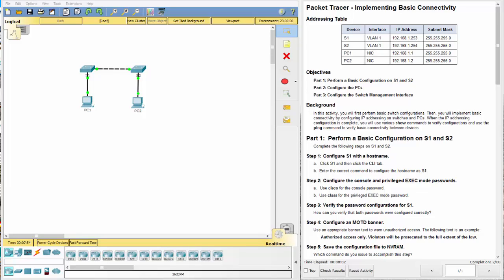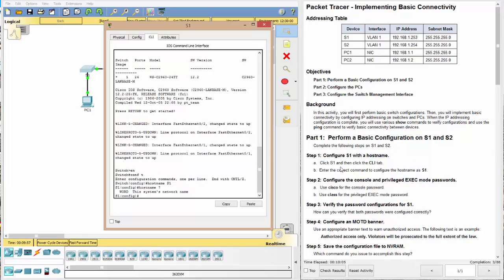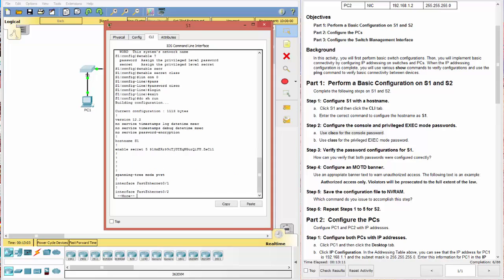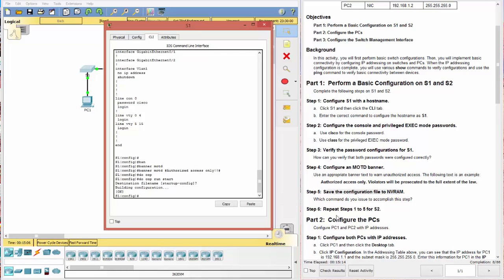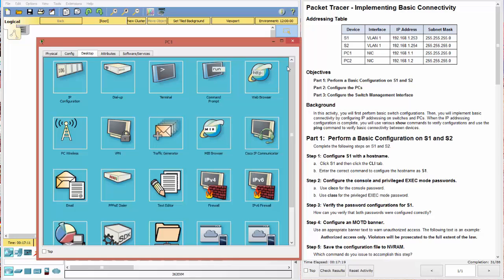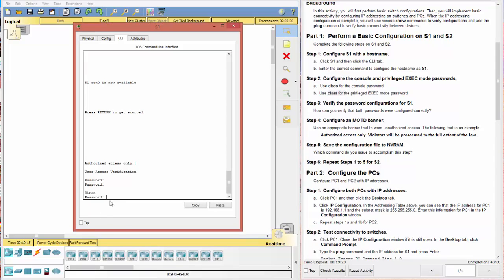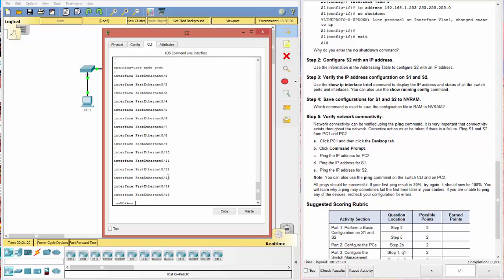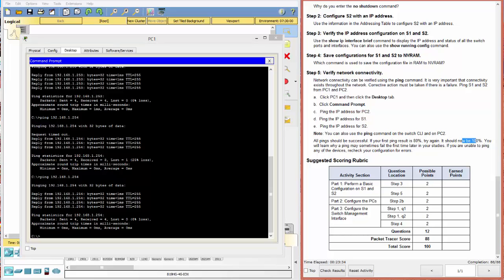Packet Tracer 2.3.2.5 Implementing Basic Connectivity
Step -by-step tutorial on completing the 2.3.2.5 Implementing Basic Connectivity using Packet Tracer.